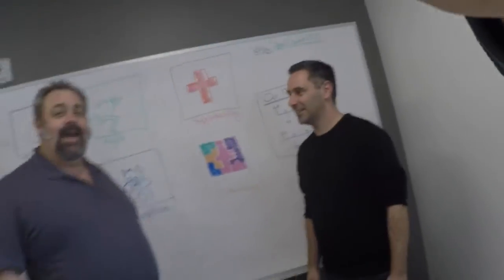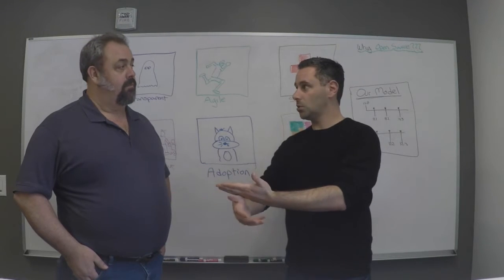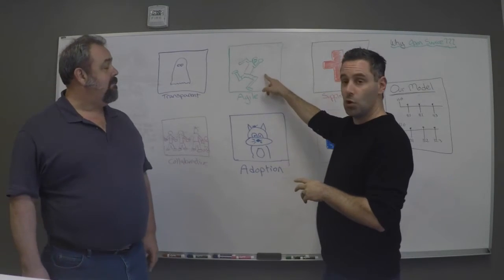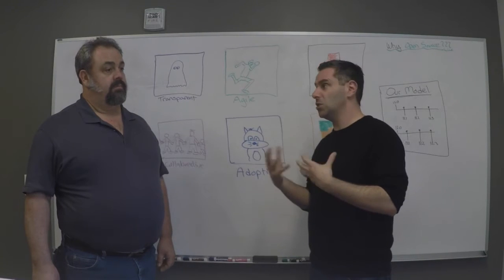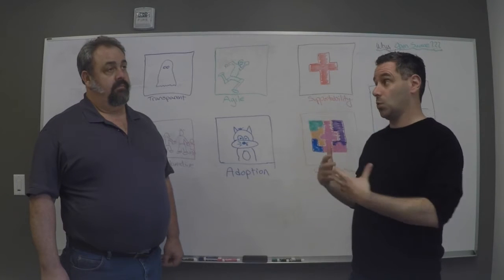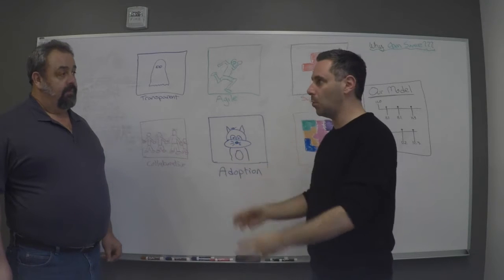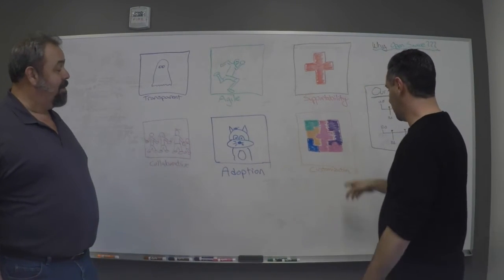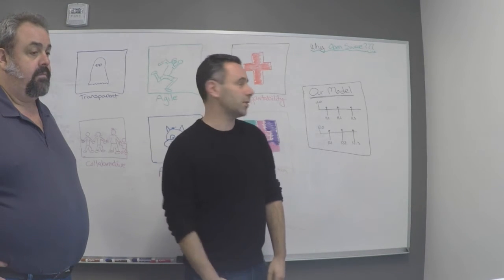Why Open Source? - Intro to Identity Series